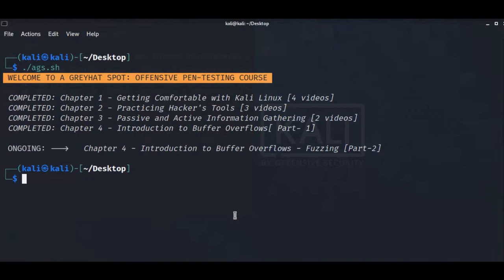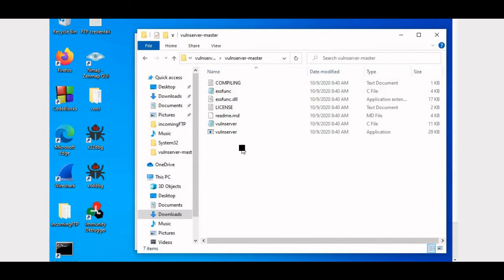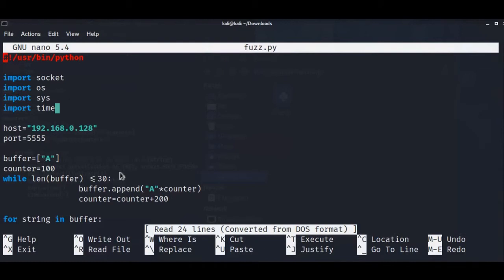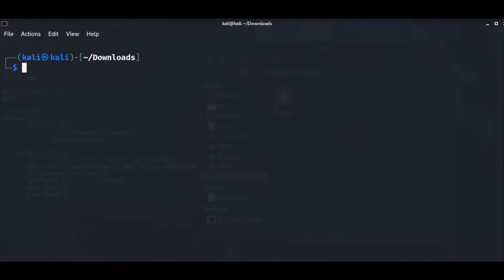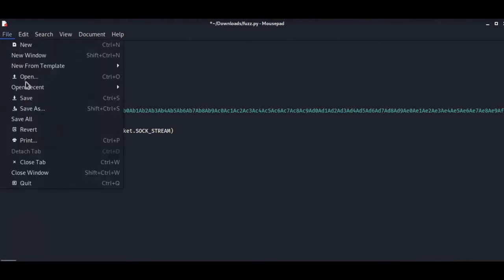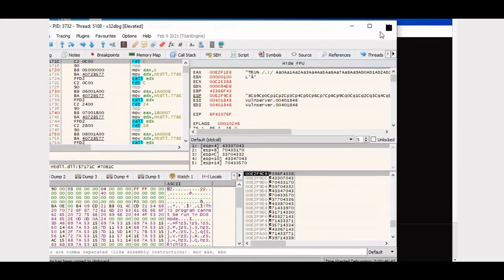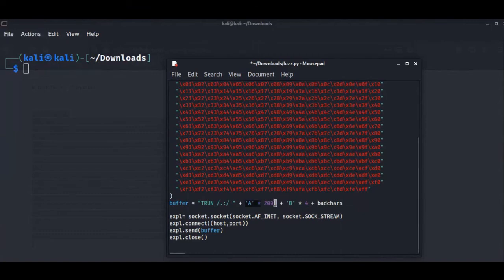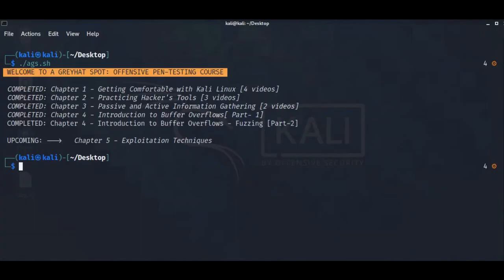OFFENSIVE PEN-TESTING | Chapter -4 Introduction to Buffer Overflows - Fuzzing | Part-2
x64debugger- Fuzzing
Controlling EBP, ESP and EIP
Bad chars